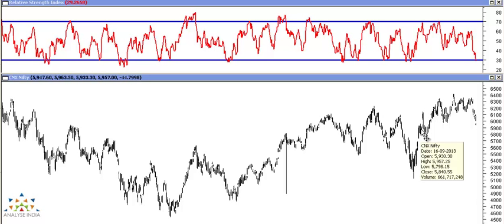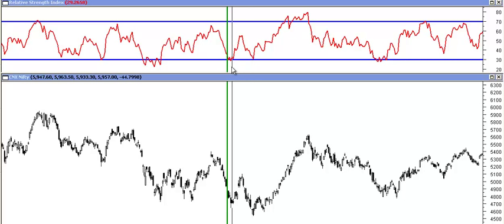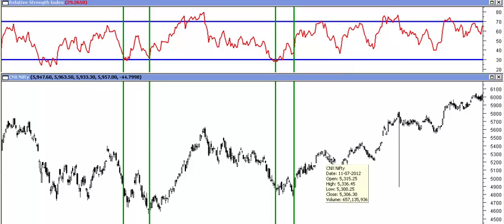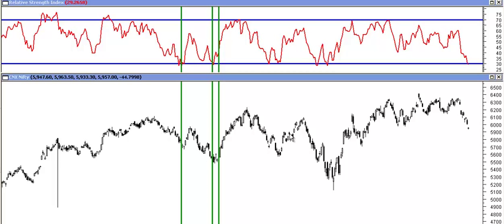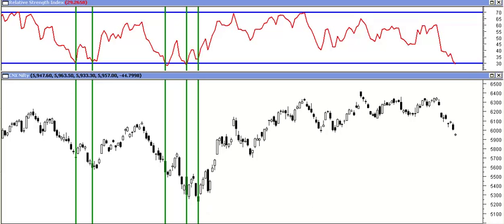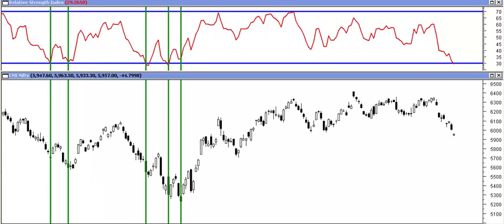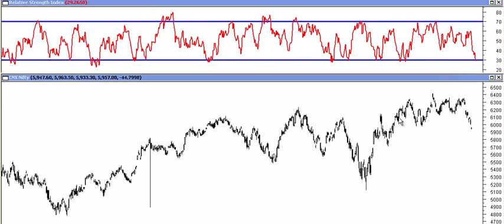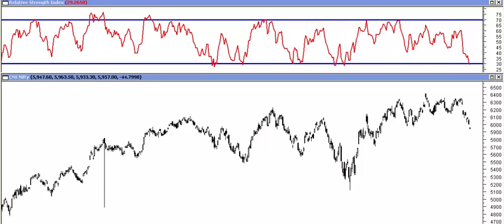Nifty - What happens when Oversold - Higher Resolution Video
As on February 4 2014 - The Nifty RSI has touched a level of 30 and round abouts. In previous instances we have seen a short term bounce of 150-300 points and a further bottom at same lows or a bit lower forming a positive divergence.

In previous instances of RSI hitting oversold over last 2-3 years a significant short term bottom is formed generally in 2-4 weeks post this hit. It also sees an average bounce of 150-300 points from oversold zones.

We discuss the previous instances of bottoms right from 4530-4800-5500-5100 in the above video.

Inferences

-- Generally see a bounce of 150-300 points post hitting a oversold zone of RSI 30 for past 3 years.

-- Post that the same lows are tested or new lows with positive divergences.

-- Significant short term bottom made in a span of 2-4 weeks and a bounce of 500 + points from low is also possible.

P S  -- Its a quick video made during market hours. So do let us know your feedback.

Nooresh Merani